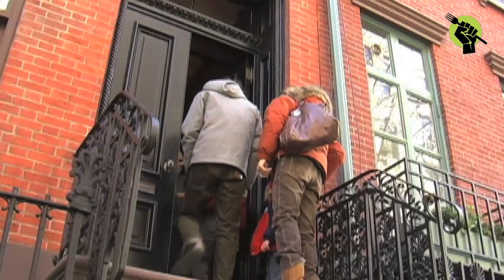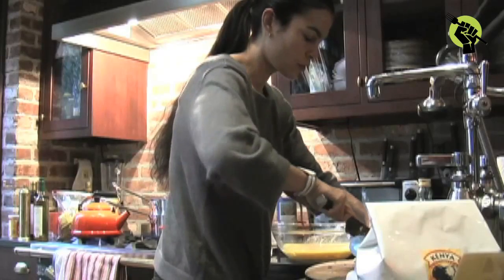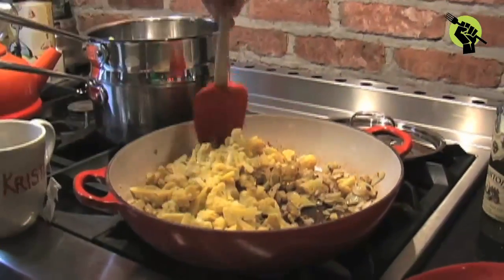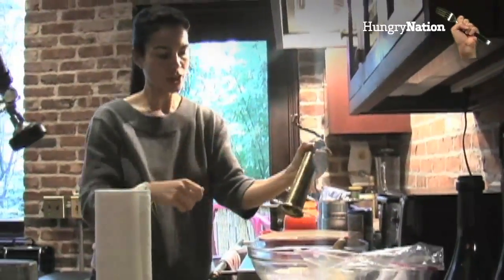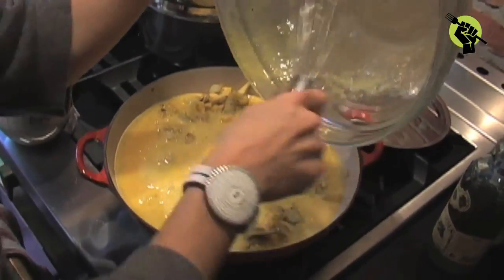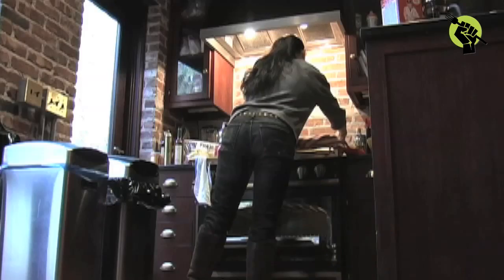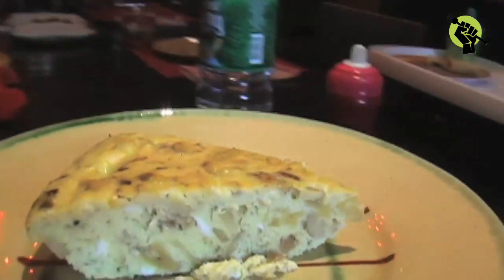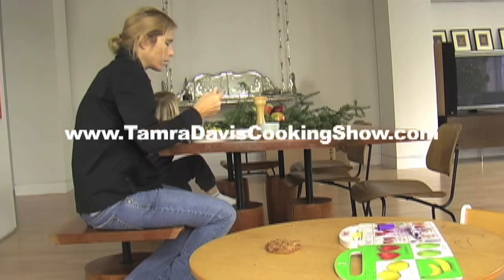Fritatta & Vegetables Recipe : Tamra Davis Cooking Show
My girlfriend Susie made this one day when we went to her house for brunch. I loved it and asked her to make it again so I could film her. The first time she made it, she used a purple cauliflower that she bought at the farmers market. Then the next time she used a yellow cauliflower and fingerling potatoes. When I made it at home I used zucchini. Its so nice to have a recipe for something that can use seasonal and local vegetables. We also tried it with different cheeses. It always turned out tasty.  This is a great brunch dish that can be made ahead of time and it also makes a delicious lunch with a salad.  Hungry Nation's 'Tamra Davis Cooking Show' features great recipes for cooking delicious meals and food for your family.  Tamra is a real Mom cooking real food. Recipe Twitter Music By: Check out Rene Lopez. This is an original song.